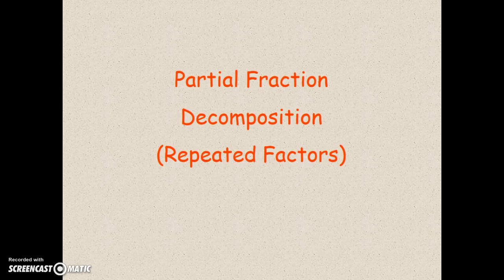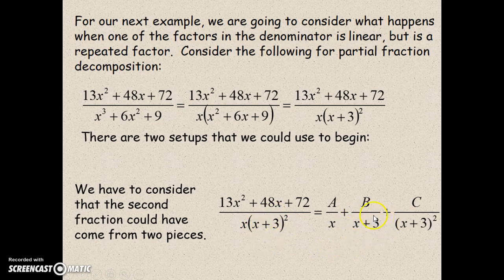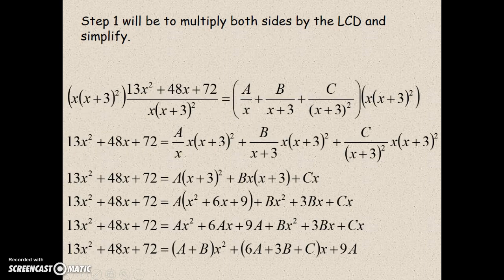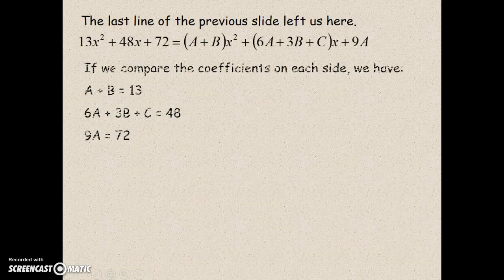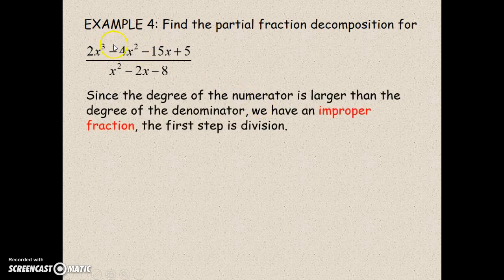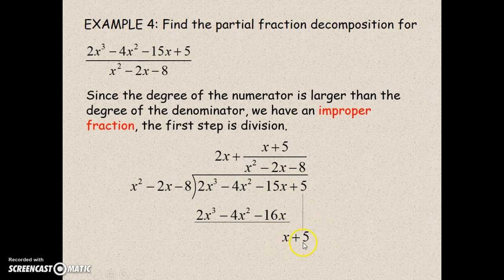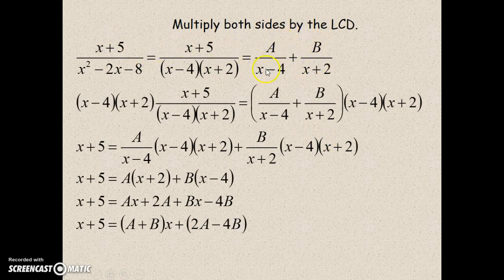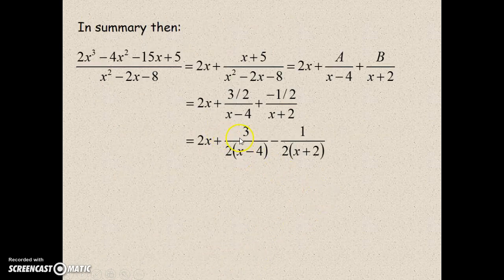Partial Fraction Decomposition - Repeated Factors